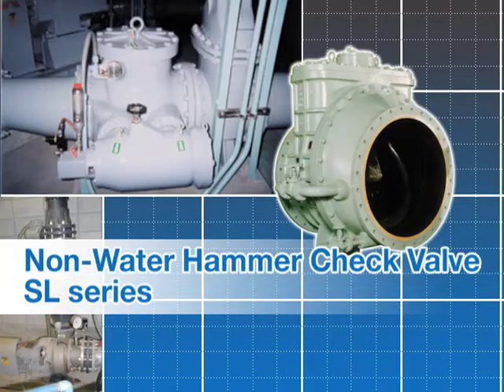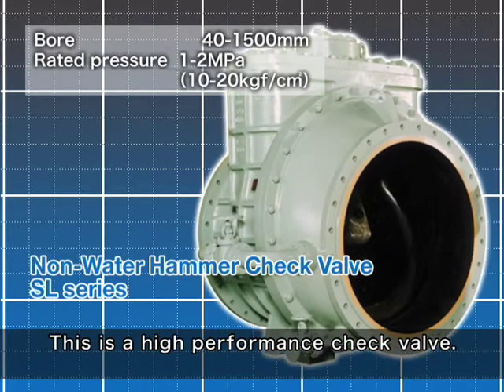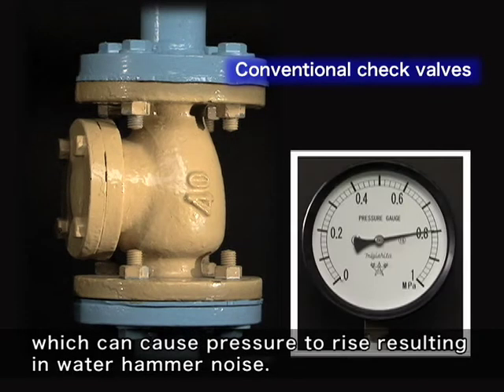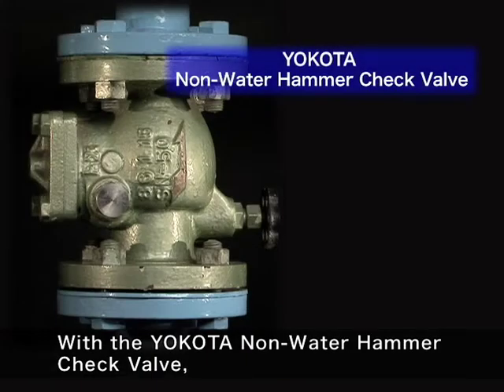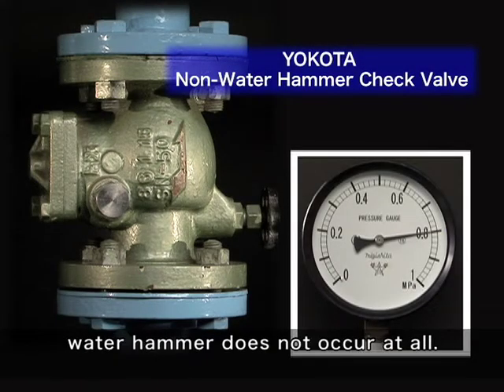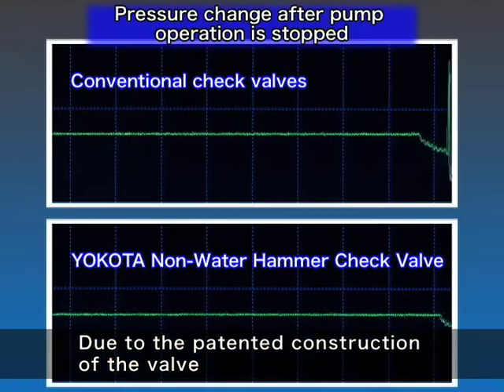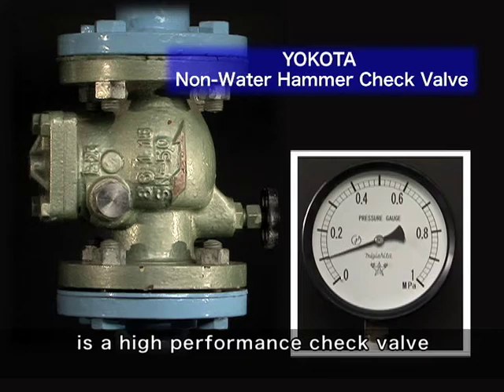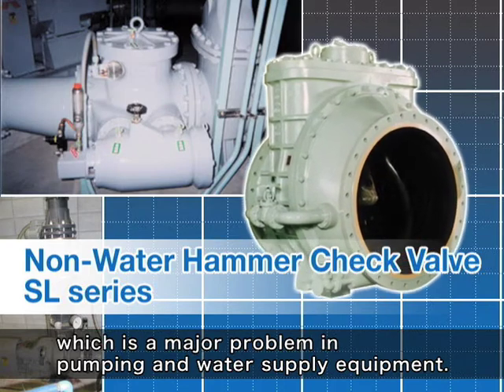No water hammer and no noise, Non-Water Hammer Check Valve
Non-Water Hammer Check Valve SL series (PAT.)
No valve closure delay means no water hammer and no noise.
Yokota Manufacturing Co., Ltd.